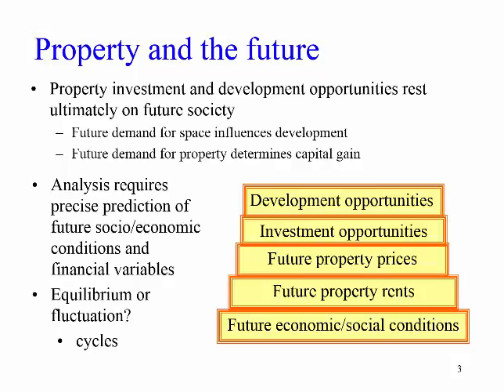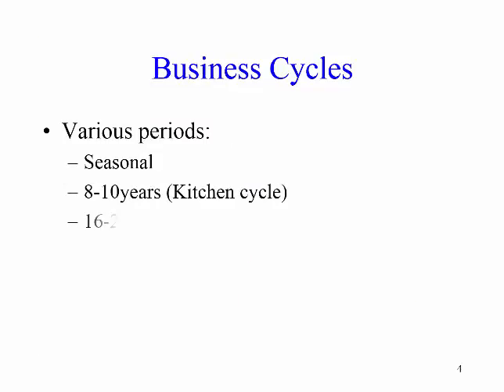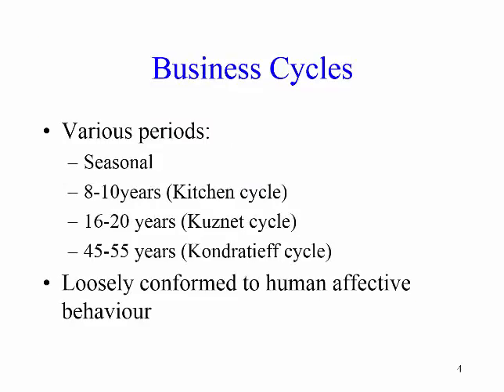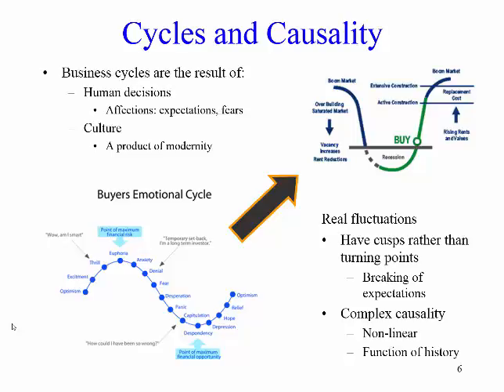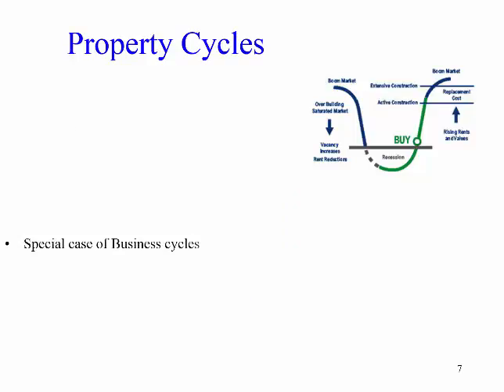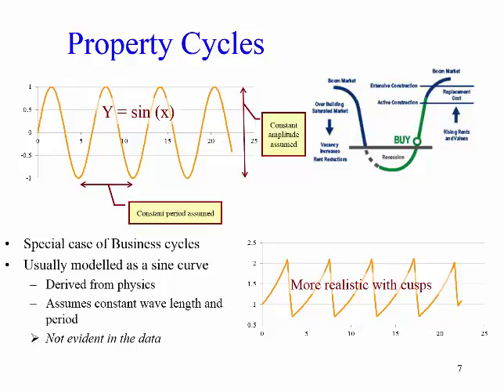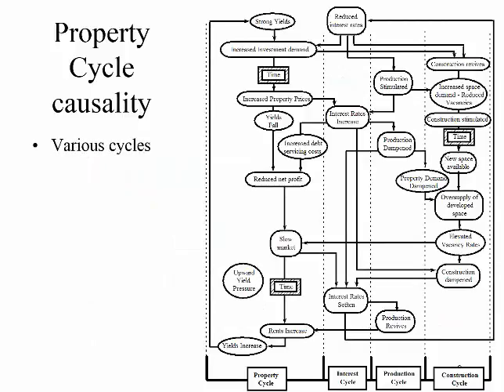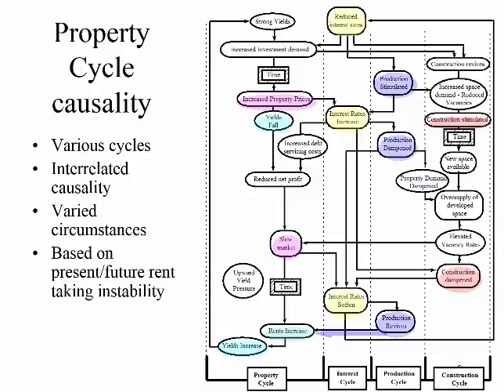Property Investment and Finance 07: Forecasting Issues